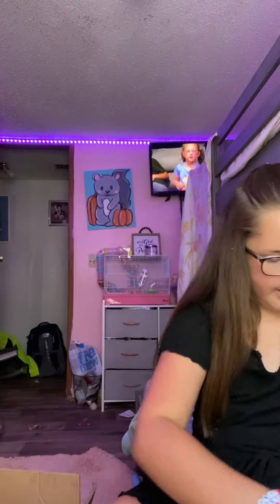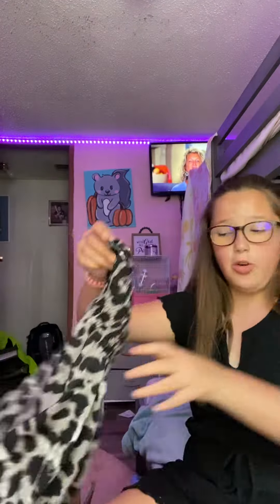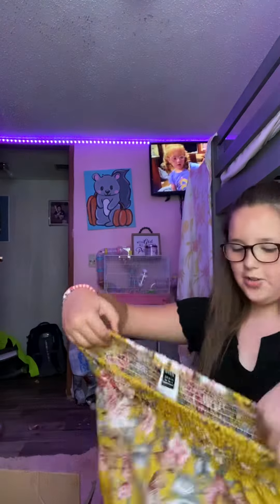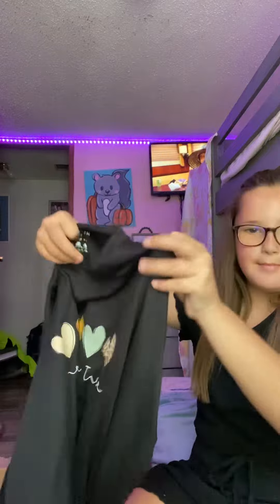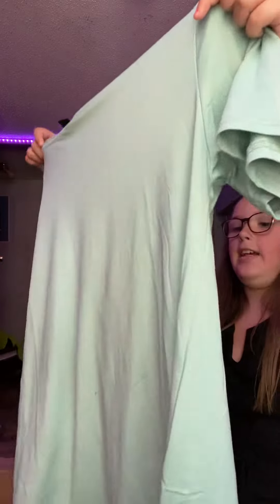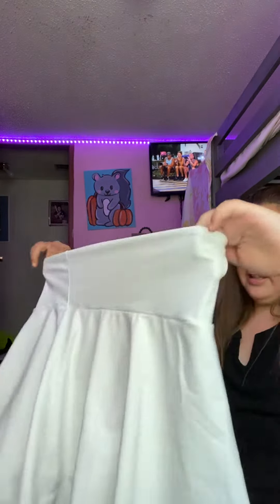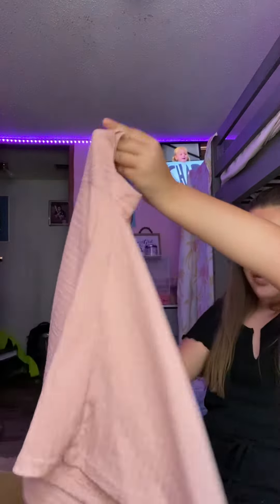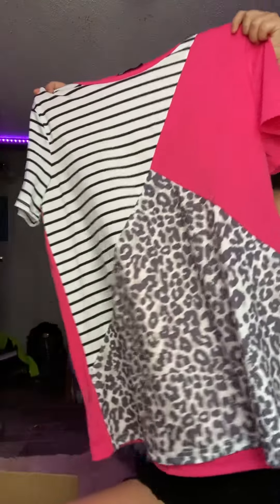July 6, 2022